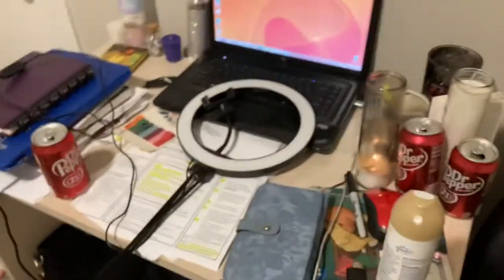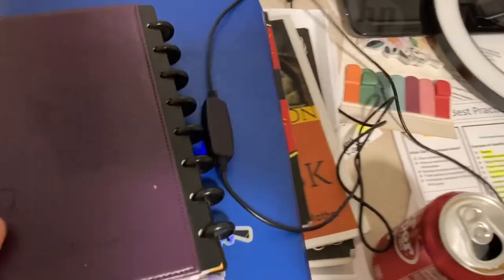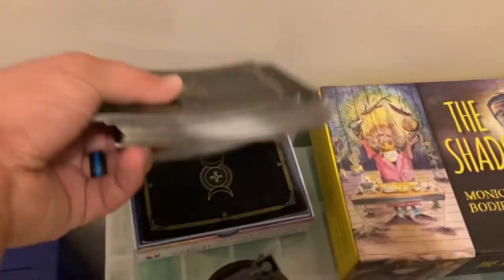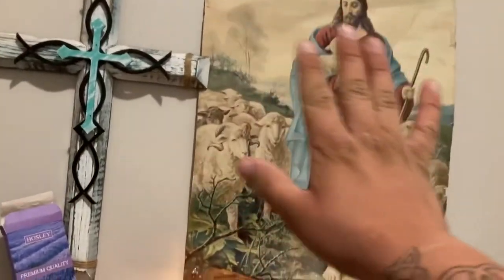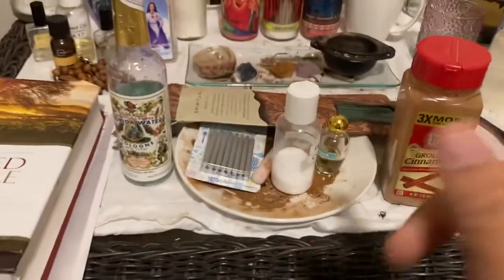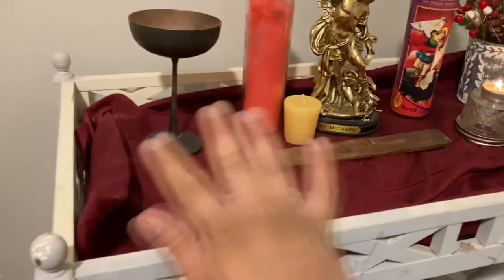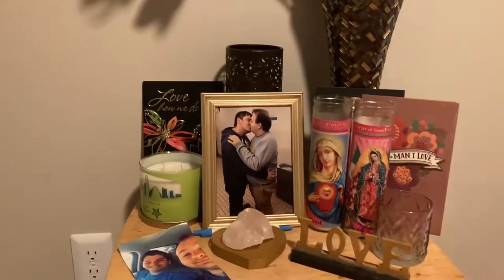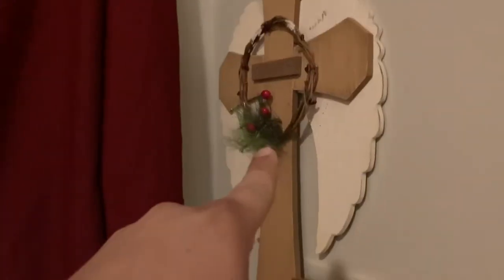Witchy room tour